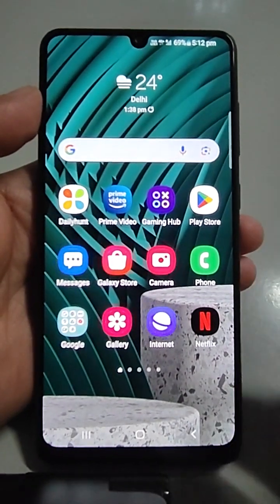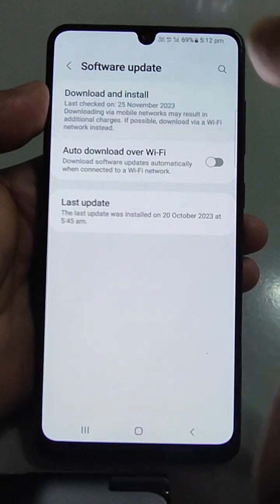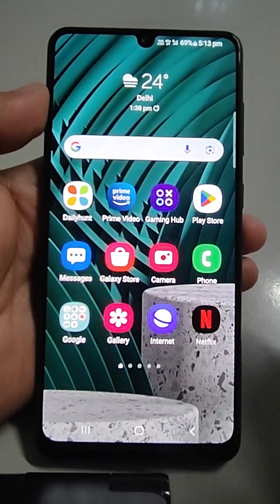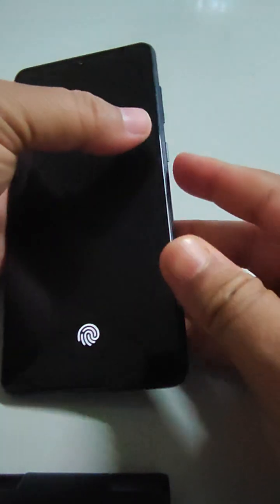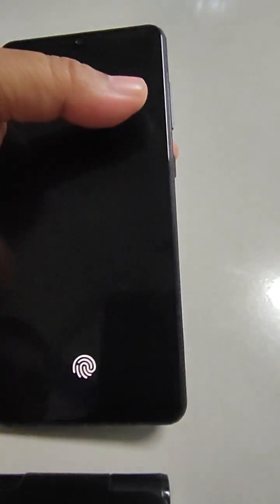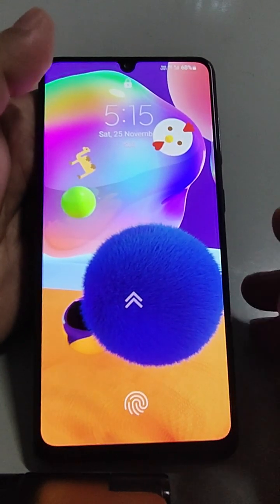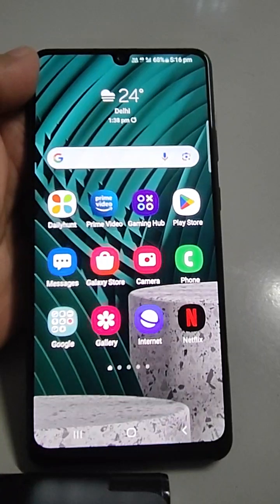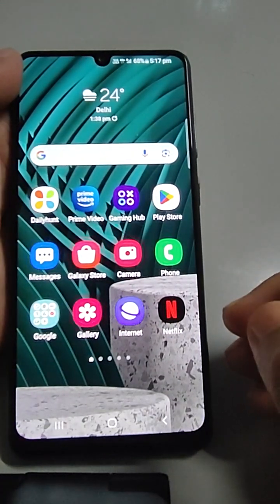how to fix "Samsung phone turning off automatically/ Samsung switching off suddenly"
Learn how to troubleshoot and fix the issue of your Samsung phone turning off automatically or switching off suddenly. This step-by-step guide covers common causes and provides effective solutions to ensure your Samsung device stays powered on.

Why does my Samsung phone keep turning off on its own?
How to stop my Samsung phone from shutting down unexpectedly?
Troubleshooting tips for Samsung phone sudden shutdowns.
Solutions for fixing automatic power off issues on Samsung devices.
What to do if my Samsung phone switches off randomly?
Preventing unexpected shutdowns on Samsung smartphones.
Samsung phone troubleshooting: automatic power off solutions.
Resolving the issue of Samsung phone turning off without warning.
Common reasons and fixes for sudden power loss on Samsung phones.
How to diagnose and repair Samsung phone auto-shutdown problems.